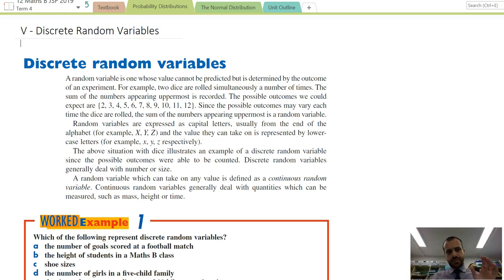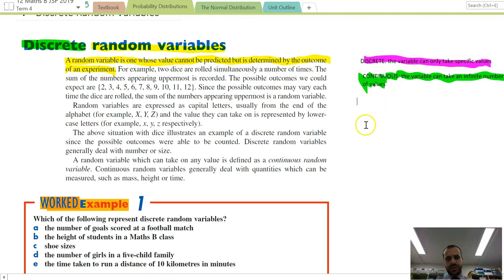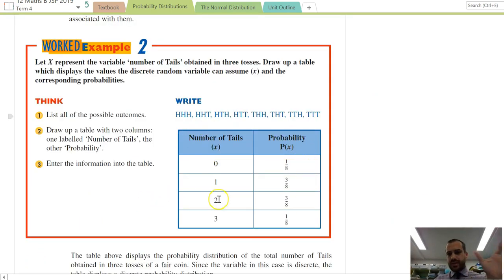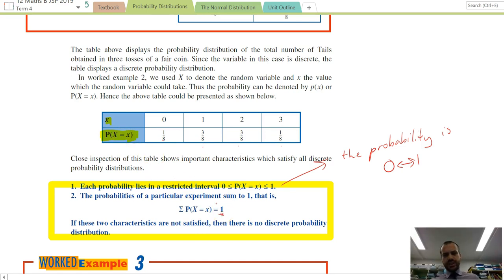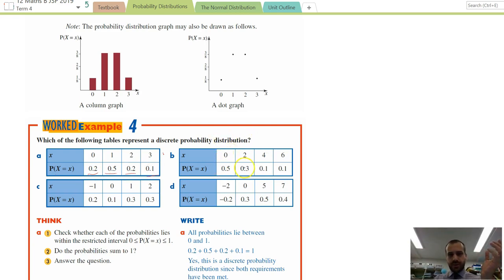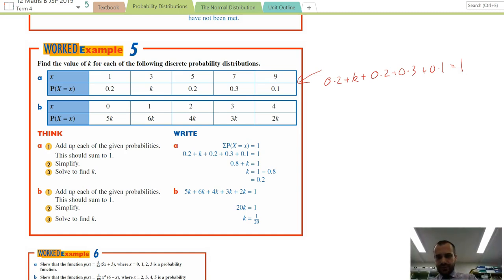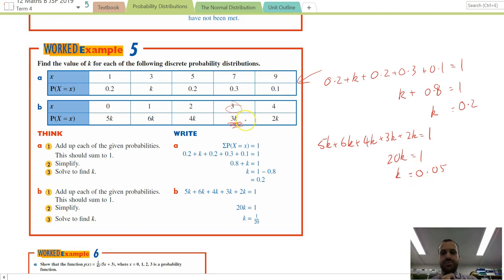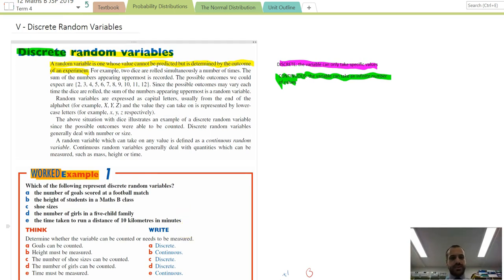Discrete Random Variables